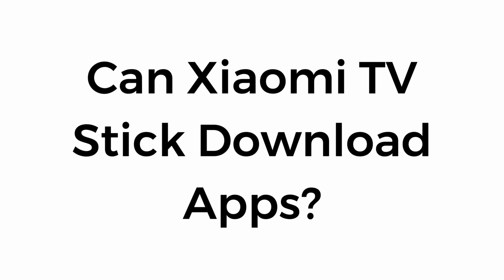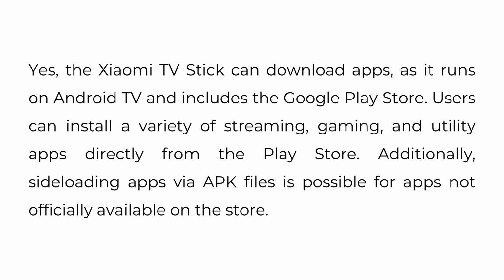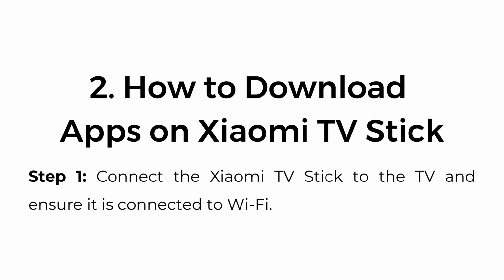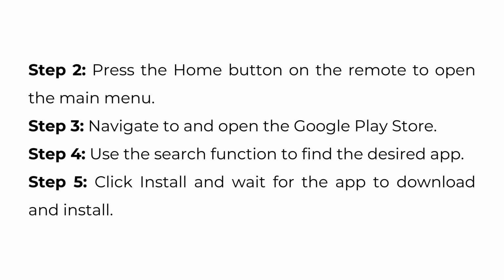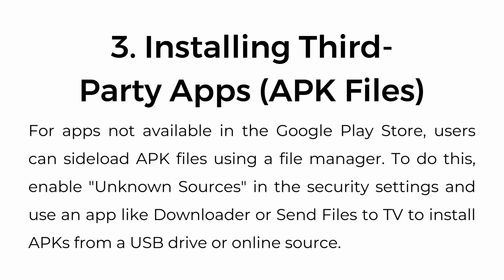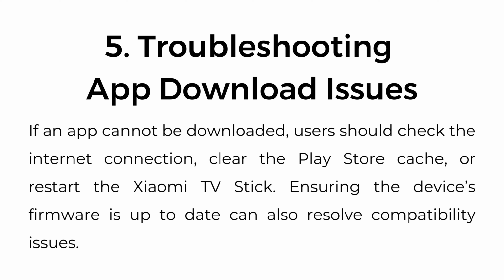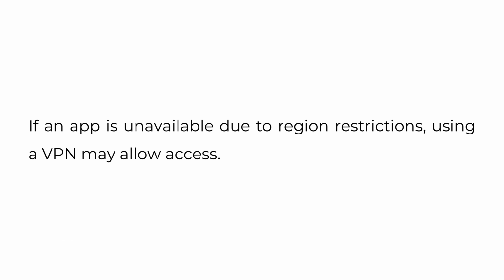Can Xiaomi TV Stick Download Apps?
In this video, we discuss whether the Xiaomi TV Stick can download apps and how to install them. We cover downloading apps from the Google Play Store, sideloading APK files for unavailable apps, managing and updating installed apps, and troubleshooting common issues.

00:00 Introduction
00:25 1. Downloading Apps from the Google Play Store
00:40 2. How to Download Apps on Xiaomi TV Stick
01:04 3. Installing Third-Party Apps (APK Files)
01:26 4. Managing and Updating Installed Apps
01:43 5. Troubleshooting App Download Issues